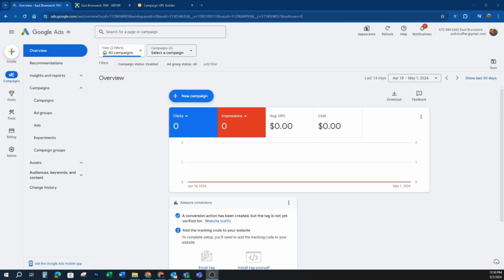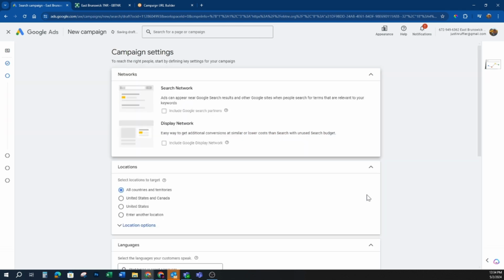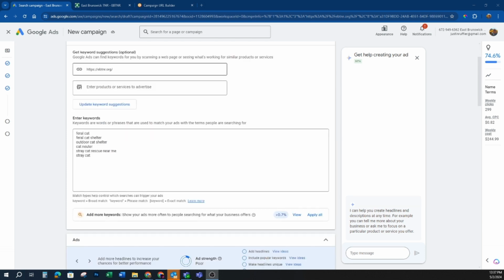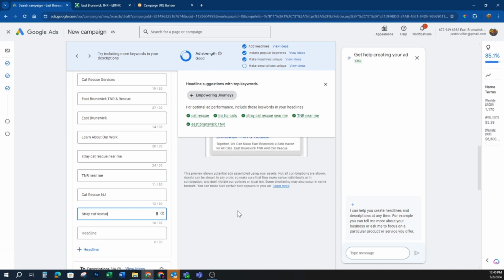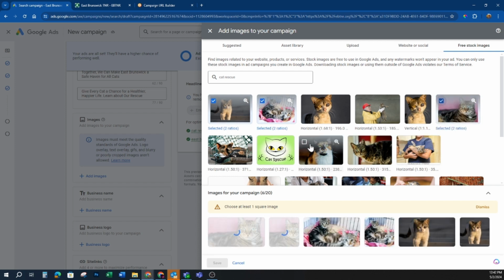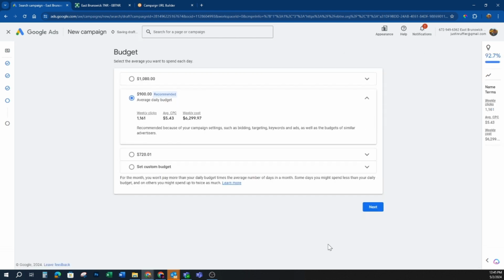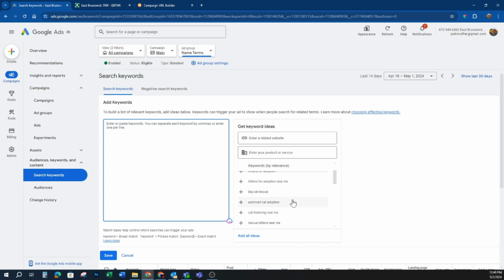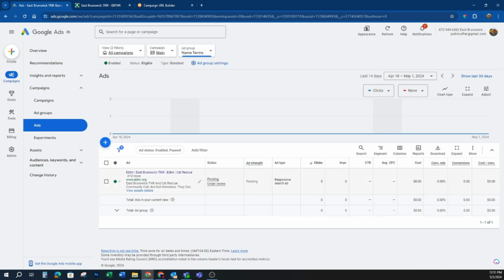Make Your First Google Grant Campaign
If you're with a nonprofit looking to get the most out of your Google Grant, then this video is for you. In this Nonprofit Google Grant tutorial, I'll show you how to build your first campaign using an animal rescue in New Jersey as an example.

I'll cover the initial Google Grant campaign strategy, settings, keywords, and how to get an excellent ad score. Building your first Google Grant campaign is easy, and it only takes a few minutes to set yourself up for success in spending the full $10k per month.